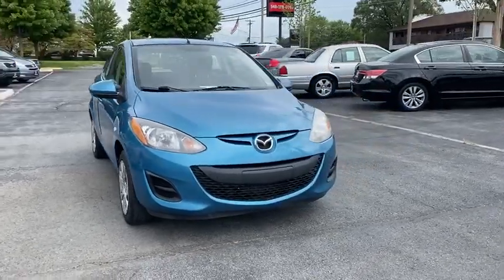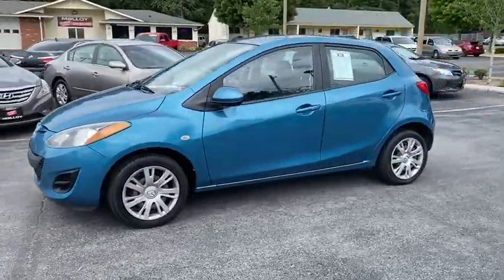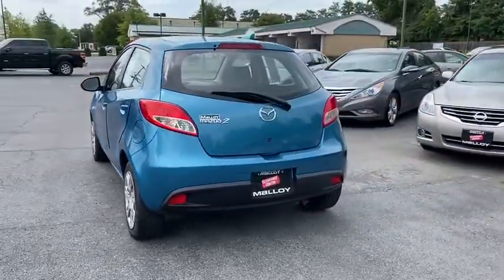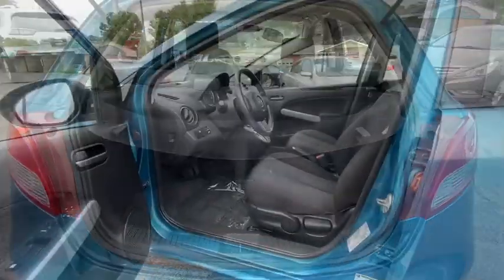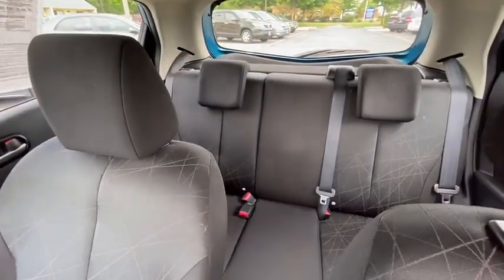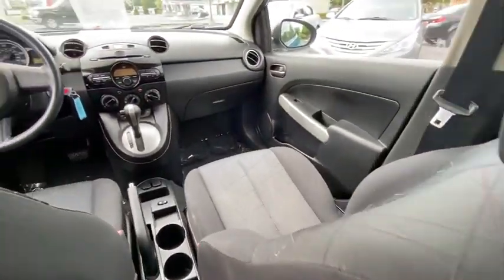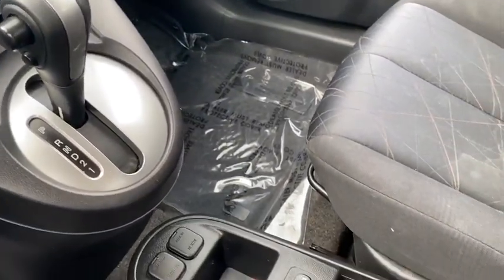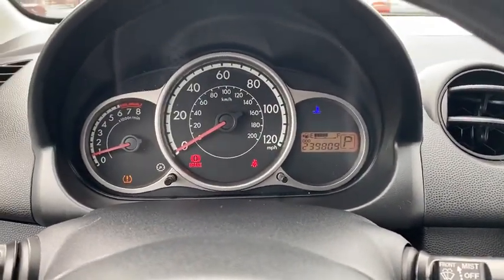2012 Mazda Mazda2 Winchester, Front Royal, Woodstock, Leesburg, Fairfax VA CC2206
Aquatic Blue Mica Used 2012 Mazda Mazda2 available in Winchester, Virginia at Malloy Chevrolet Cadillac. Servicing the Front Royal, Woodstock, Leesburg, Fairfax, VA area.
New
2012 Mazda Mazda2 Sport - Stock#: CC2206 - VIN#: JM1DE1KZ4C0148984